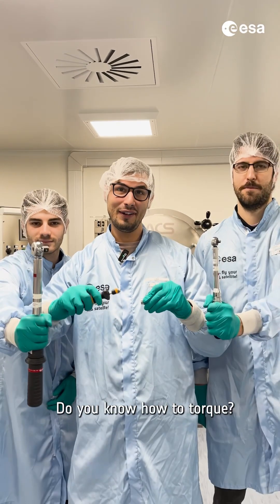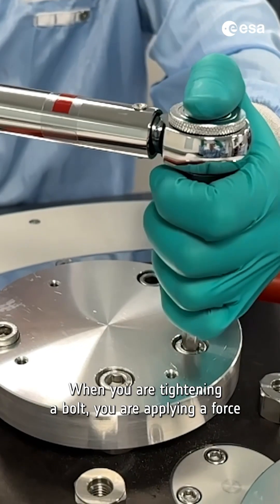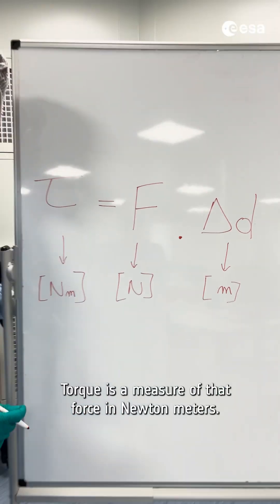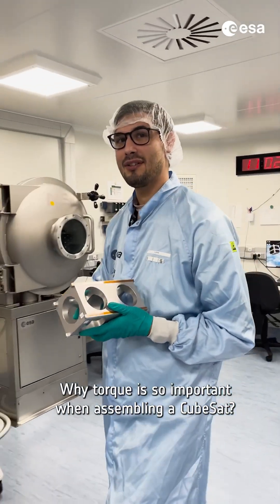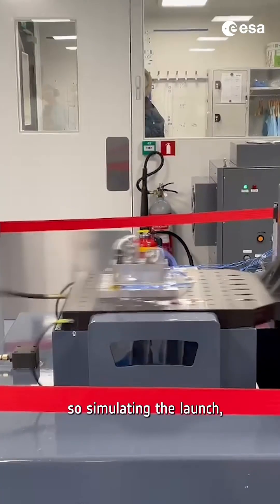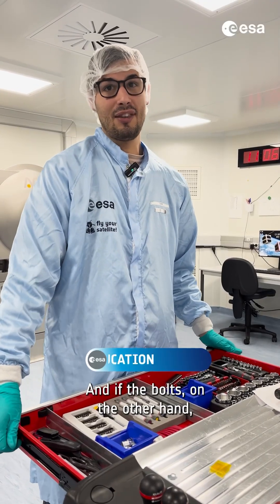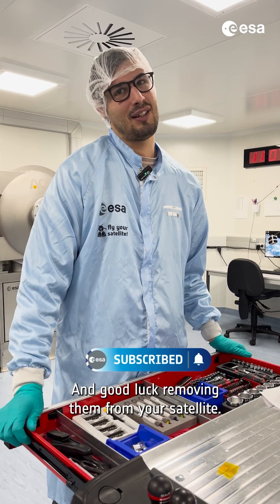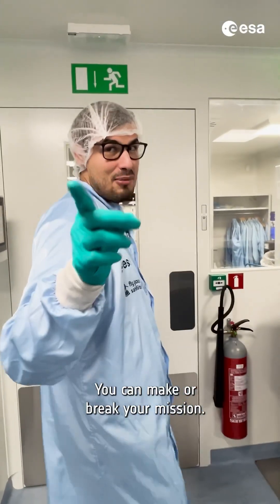How to make or break your space mission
There's book-smart and then there's lab-smart. It's important to balance both!

A space mission might start theoretical but very quickly becomes a practical hardware challenge. Assembling a delicate system intended for space requires practiced hands. At the CubeSat Support Facility, we stress the importance of skills like torquing to the students who come here to realize their CubeSat dreams.